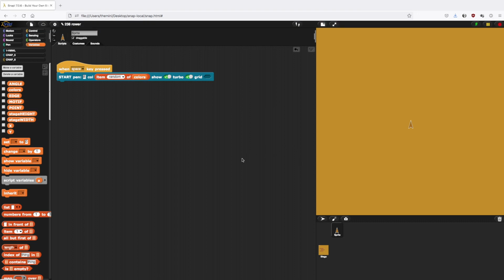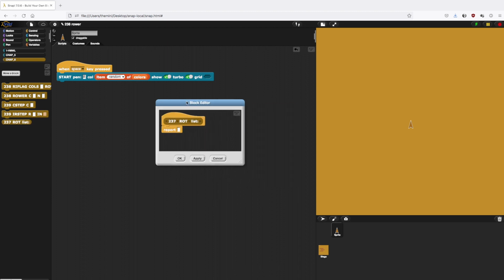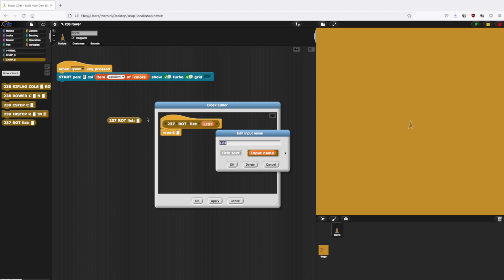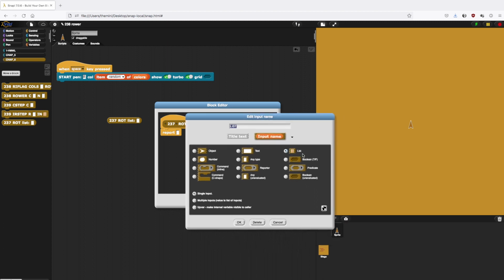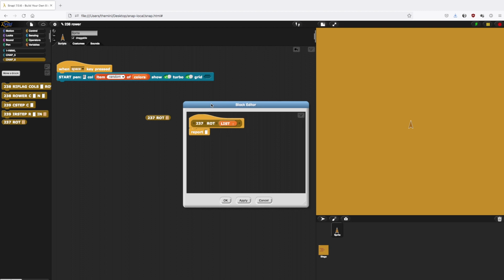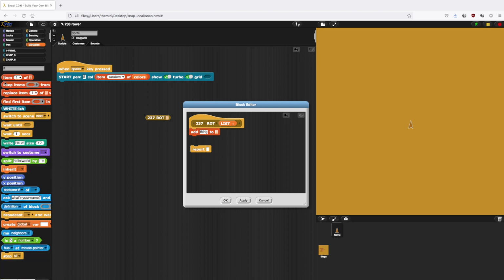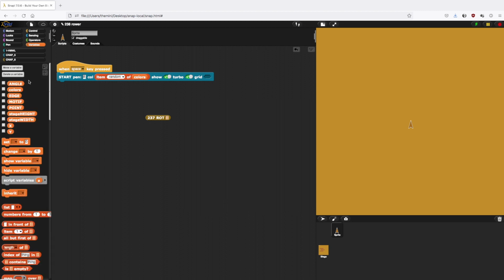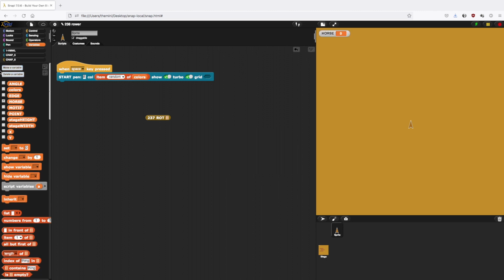237 ROTate list